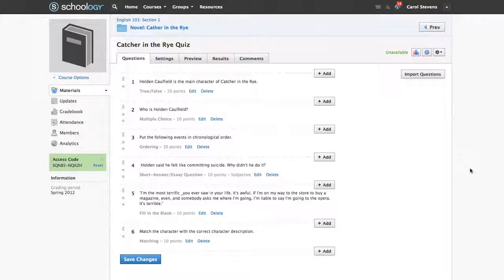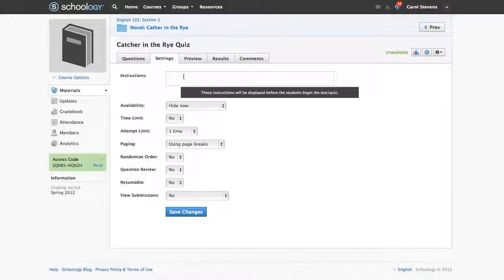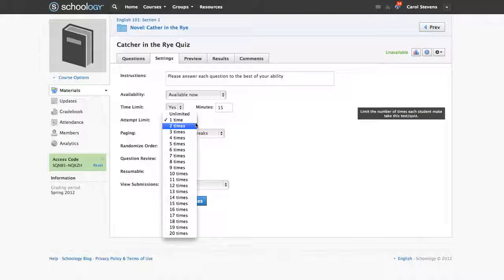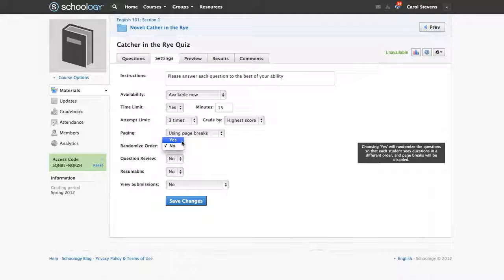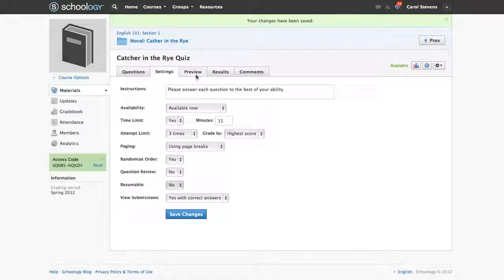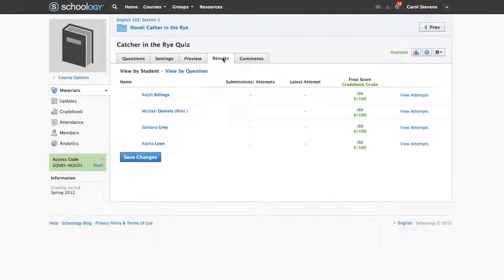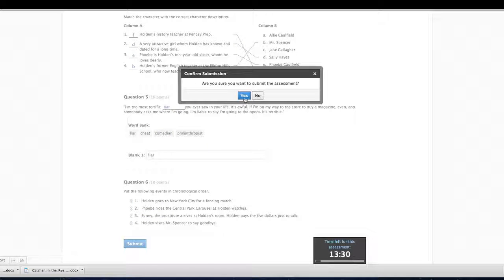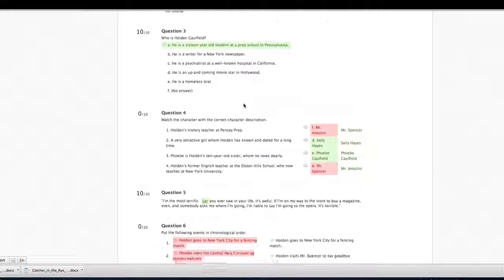Assigning Test Quiz